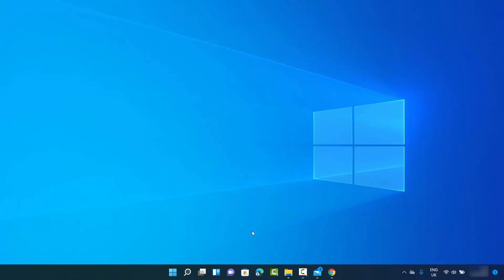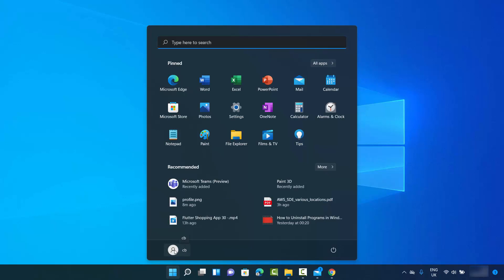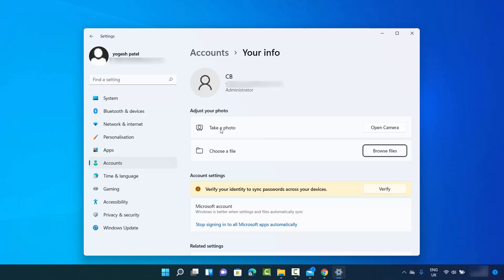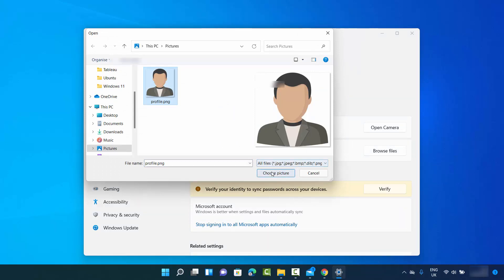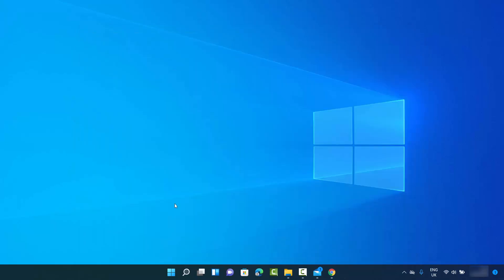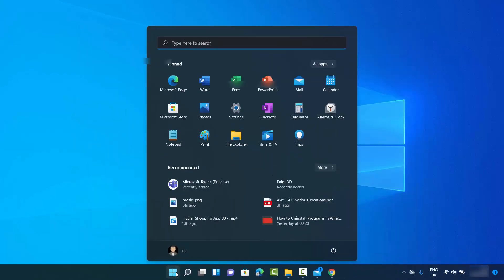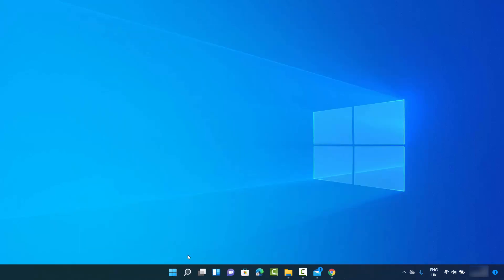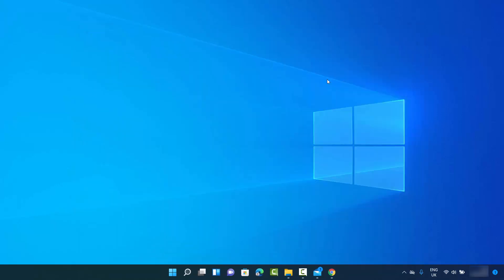How To Change Your Profile Picture In Windows 11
In this video I am going to show How to Change Your User Account's Picture in Windows 11 or How to Change Your Account Picture in Windows 11 or Windows 10.

topics addressed in this tutorial:
how do i change my login picture on windows 11
how to change account picture in windows 11 without activation